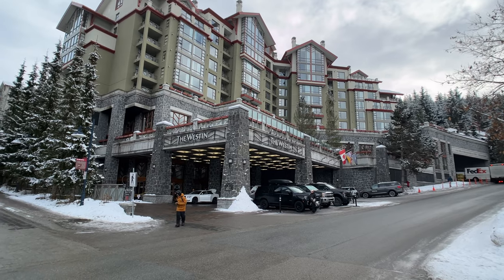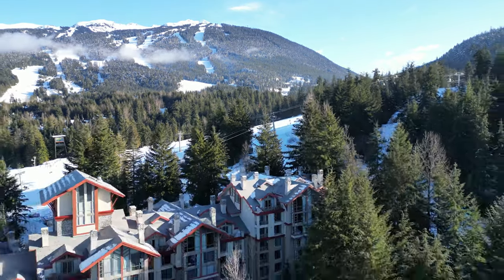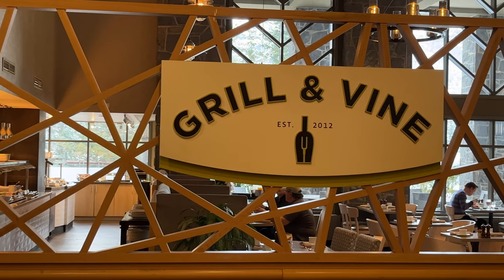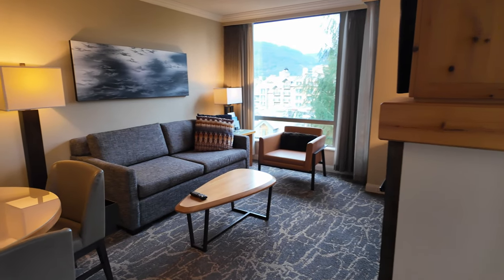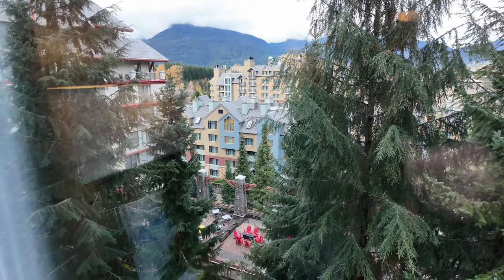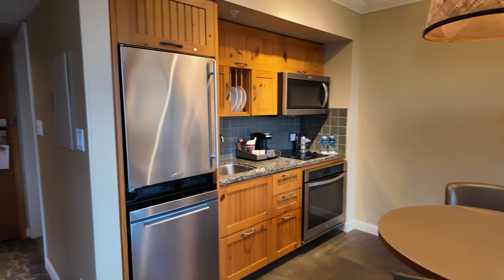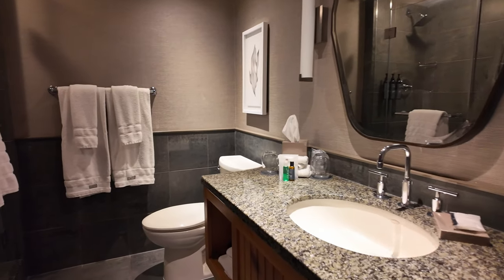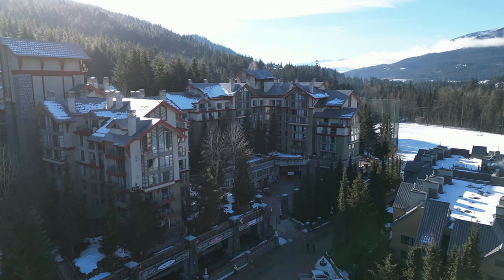Look Inside This Incredible Westin Whistler Condo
Get ready to be blown away! Suite 780 at The Westin Whistler is the perfect luxury condo unit for your mountain getaway. Enjoy 1 bedroom and sleeping for up to 4 people in this rare corner suite while being steps away from the Whistler Gondola.

This suite at The Westin Whistler has just hit the market and has some amazing features - full service luxury with valet service, commanding lobby, shopping, conference facilities, restaurants, spa and gym access that will make your mountain retreat truly unforgettable.

Chapters
0:00 Introduction
0:20 Right next to Whistler Gondola
0:31 Full Service Luxury Hotel
0:33 Valet Service
0:35 Commanding Lobby
0:37 Shopping & Conference Facilities
0:39 Restaurants, Spa w/ Gym & Swim Out Pool
0:52 Living Room w/ Gas Fireplace
0:55 Full Kitchen & Dining Area
1:15 Large Patio w/ Whistler Gondola views
1:28 Master Bedroom
1:37 Spa Bathroom w/ Tub & Shower
1:45 Wrap up

2️⃣ ☕️ SUBSCRIBE TO OUR "WHISTLER FRIDAY MORNING COFFEE" EMAIL: This is our weekly email newsletter featuring all the newest listings in Whistler & Pemberton for the past week, the sold properties list and the price adjustments PLUS a short nugget of market wisdom or a beautiful Whistler property video